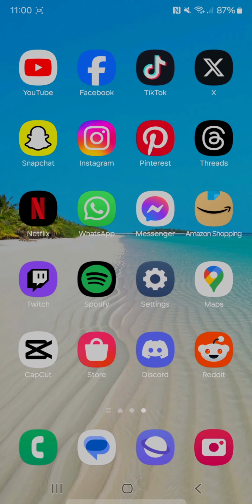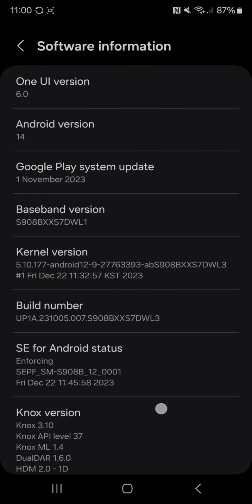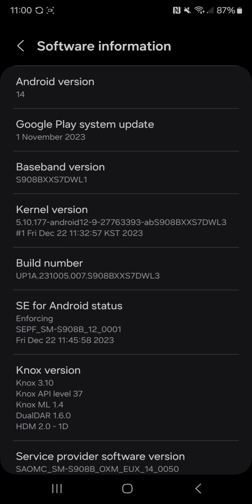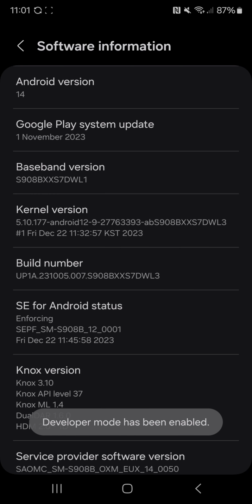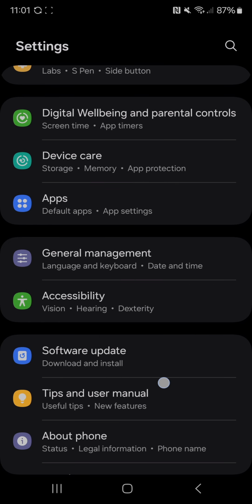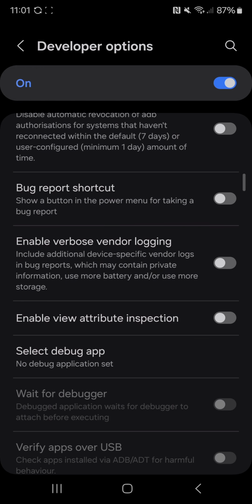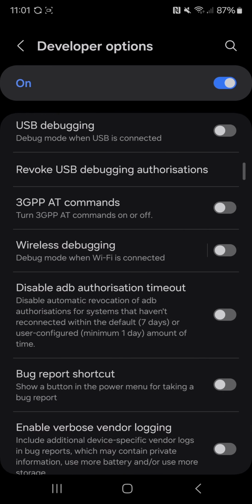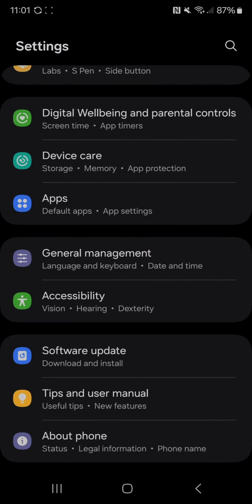How To Turn On Developer Mode On Samsung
Unlock the full potential of your Samsung device by activating Developer Mode! In this easy to follow tutorial, we'll guide you through the simple steps to enable Developer Mode on your Samsung smartphone or tablet. Whether you're a tech enthusiast, app developer, or simply curious about exploring advanced device settings, Developer Mode offers a plethora of customization options and debugging tools.